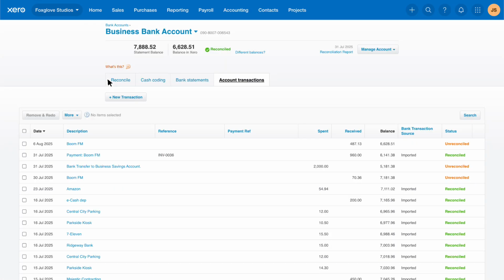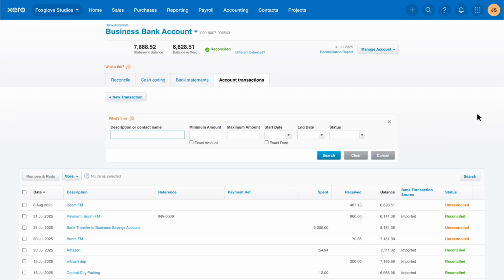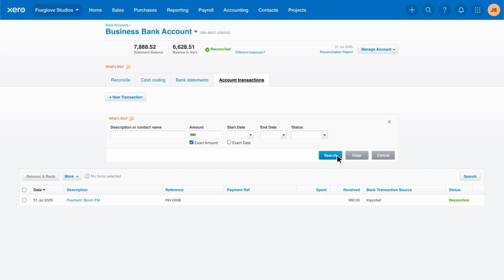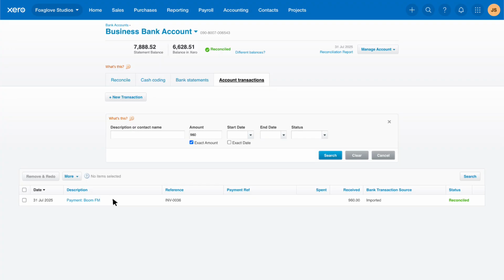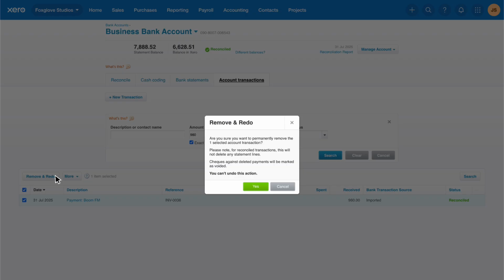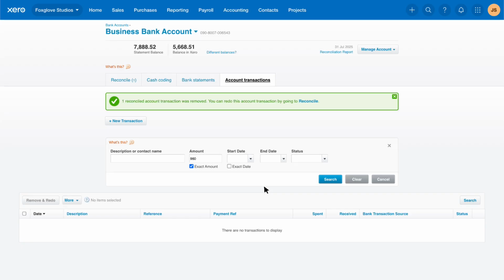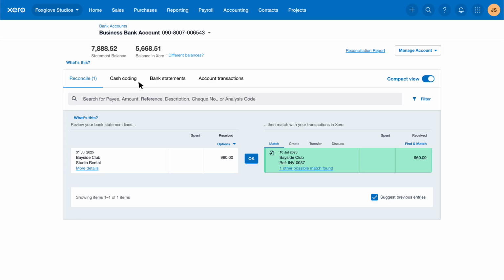How to undo a bank reconciliation in Xero (Remove & Redo)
Learn how to undo a reconciled bank statement line in Xero using Remove & Redo, so you can reconcile it against the right transaction instead. Covers finding the reconciled statement line, what you can search by, and what happens to the line afterwards.

- What does Remove & Redo do?
- How do you find a bank statement line you have already reconciled?
- What can you search by to find it?
- How do you undo the reconciliation?
- What happens to the bank statement line afterwards?